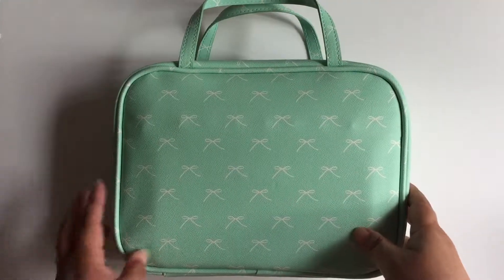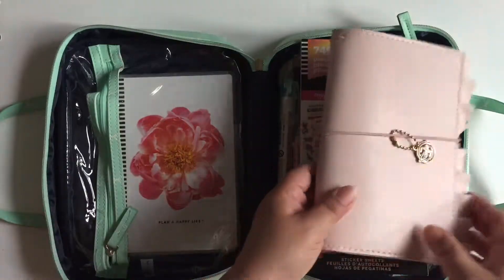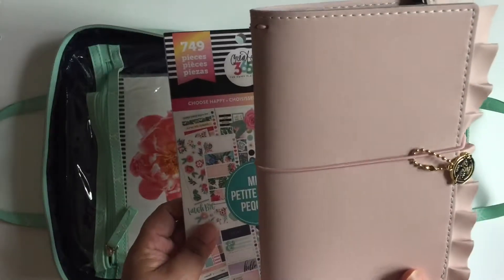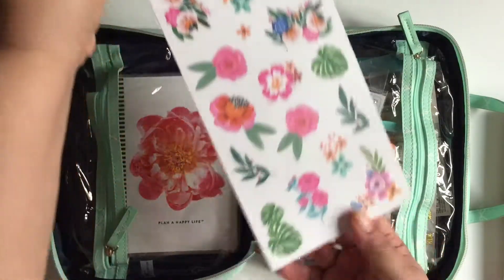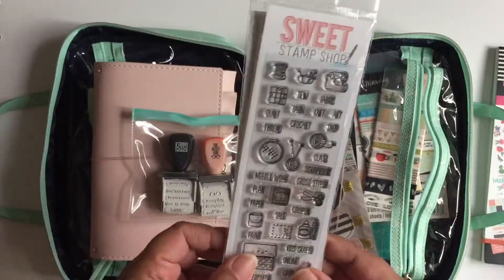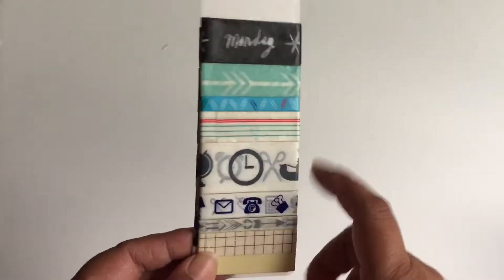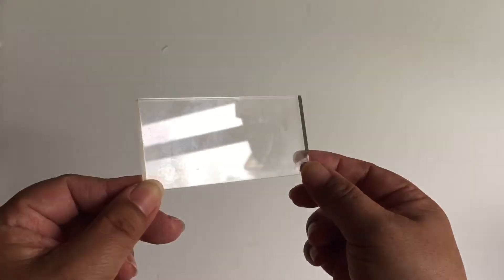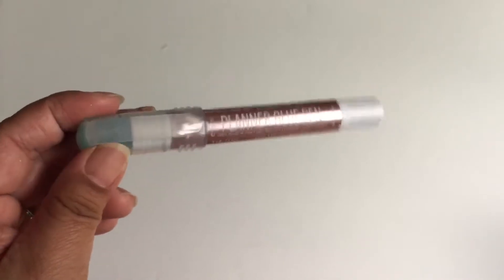What's in my bag?!? Social Media Planner Edition: Beginner:)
Thought I'd share what I'm using to keep myself organized with YouTube and my upcoming Etsy shop.  These are all easy/straight-forward supplies, but I hope you still find this useful/enjoyable!